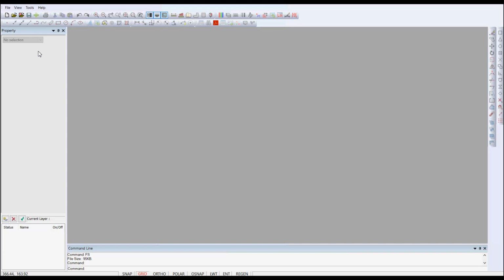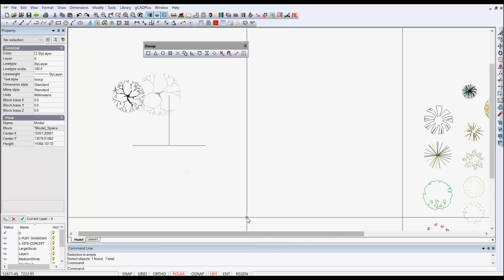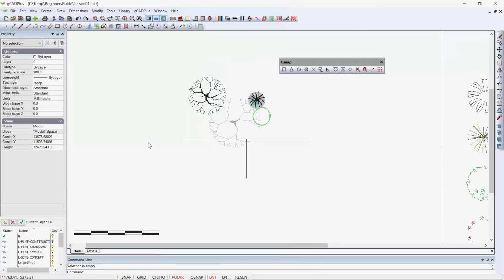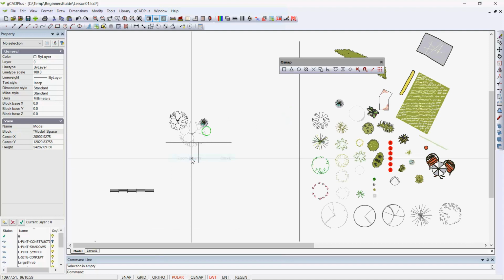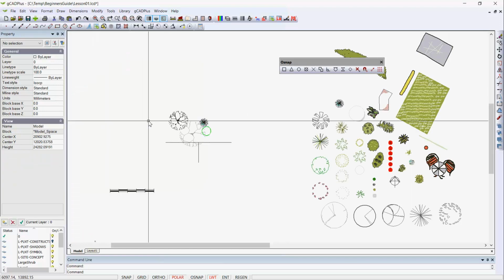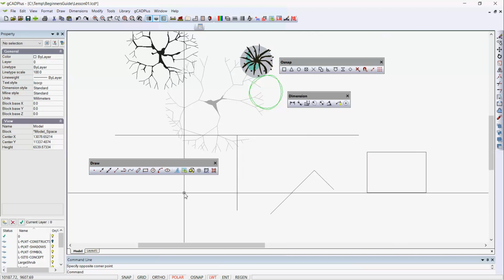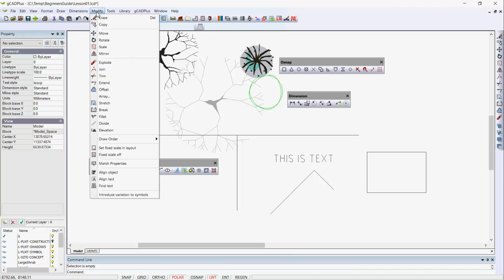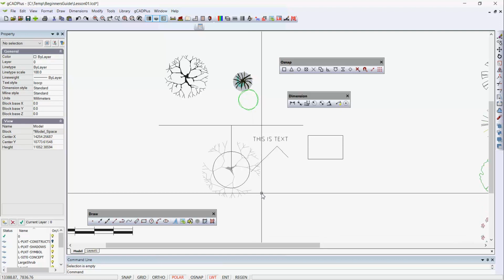gCADPlus 8.6 drawing interface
We begin our exploration of the gCADPlus drawing environment by drawing a line, editing it to change the length using the Properties box. We demonstrate the value of entity snaps - these can ensure precision in our designs, We drag species symbols parked on the side of the drawing into position. In a similar vein, we import symbols from the gCADPlus library. Zoom, zoom extents and zoom window are demonstrated as are drafting settings. We show that whatever is drawn in model space automatically appears in layout space. Finally a comparison between Windows Copy and CAD copy is made.